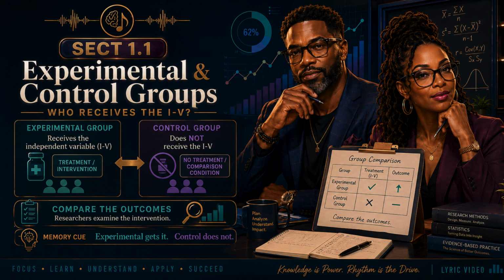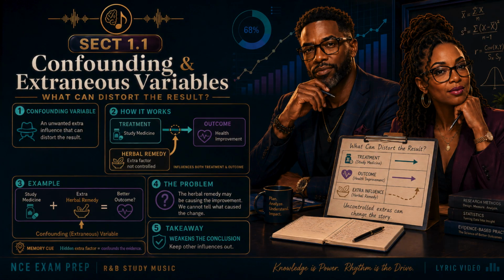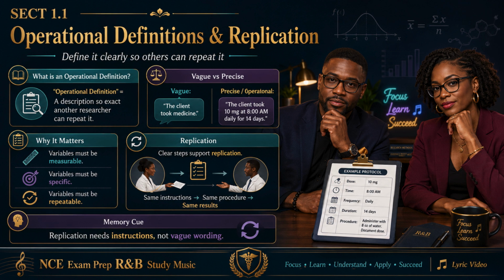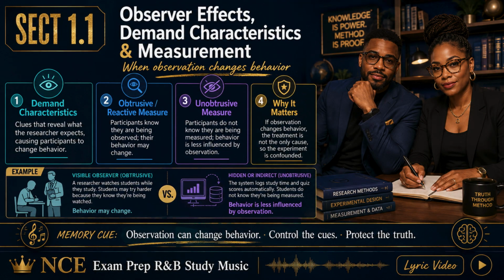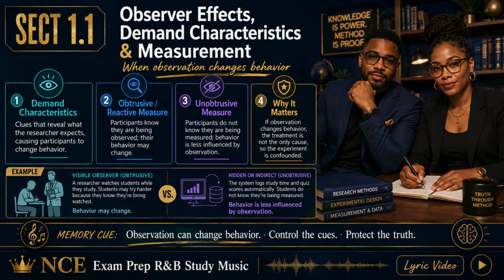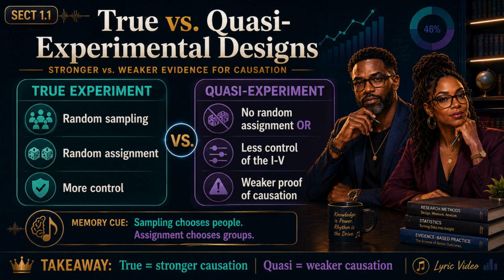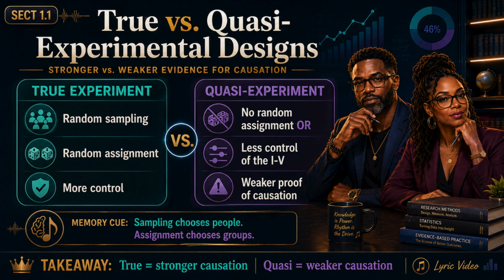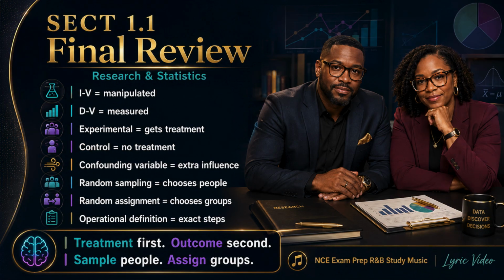Sect 1 1 Research Statistics Variables Controls NCE CPCE Prep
Pass NCE & CPCE | Research Variables, Controls & Experimental Foundations | R&B Study Music

Welcome to NCE Exam Prep R&B Study Music! This track reinforces Section 1.1: Research & Statistics (Variables, Controls & Experimental Foundations) from the Listening Reinforcement Study Guide.

📚 COMPANION STUDY GUIDE COMING SOON!
A comprehensive companion study guide designed to go hand-in-hand with these songs will be available for purchase soon!

Use this smooth call-and-response R&B track to master high-yield exam concepts like Independent vs. Dependent Variables, Confounding Variables, Random Sampling vs. Random Assignment, and Operational Definitions.

🧠 CORE CONCEPTS COVERED:
• Independent Variable (IV): The variable the researcher manipulates or administers.
• Dependent Variable (DV): The measured outcome data (remember: D in DV stands for Data).
• Experimental vs. Control Groups: Experimental receives the IV; Control does not.
• Confounding Variables: Unwanted influences that distort results and weaken conclusions.
• True vs. Quasi Experiments: True experiments feature random assignment and full control; quasi designs lack random assignment or full control.
• Operational Definitions: Exact, repeatable descriptions required for true scientific replication.

💡 MEMORY HOOK:
"I administer the IV; the D in DV is the data I measure."

⚠️ EXAM CLUE:
Do not confuse random sampling with random assignment. Sampling selects participants from the population; assignment places participants into treatment or control groups.

⏱️ TIMESTAMPS & CHAPTERS:
0:00 - Introduction & Title
0:20 - Hook: Independent Variable (IV) vs. Dependent Variable (DV)
0:50 - Verse 1: The Two-Blank Method (Treatment vs. Outcome)
1:25 - Verse 2: Experimental vs. Control Groups
2:00 - Verse 3: Confounding & Extraneous Variables
2:40 - Verse 4: True vs. Quasi Experiments (Sampling vs. Assignment)
3:20 - Verse 5: Operational Definitions & Replication
3:55 - Verse 6: Observer Effects & Demand Characteristics
4:30 - Final Review & Memory Hook Recap

This track belongs to Playlist #1: Research, Statistics & Assessment. Listen to the full playlist for seamless, uninterrupted exam review!

This channel provides independently created R&B study songs, musical mnemonics, memory drills, and educational presentations to supplement NCE and CPCE preparation. Content is developed from academic study, professional training, independent research, and multiple counseling resources, including works by Dr. Howard Rosenthal and Dr. Andrew A. Helwig.

This content does not reproduce or disclose confidential examination questions or answers and does not guarantee passing, certification, or licensure. It is educational supplemental support—not a replacement for current textbooks, professional instruction, official study materials, ethical codes, or candidate handbooks. Always verify current requirements through official sources.